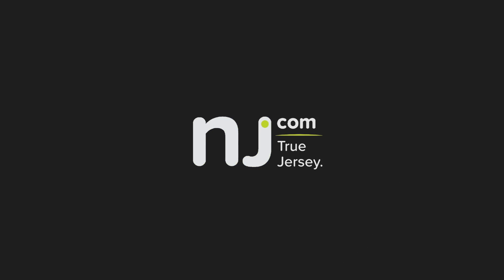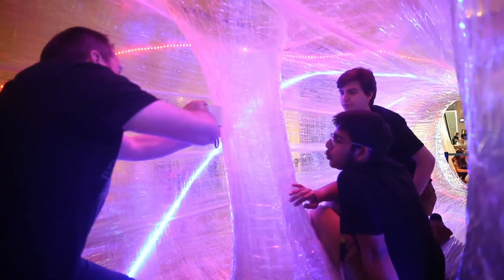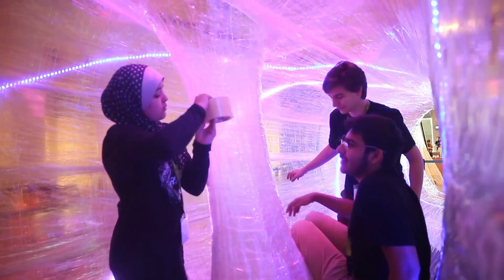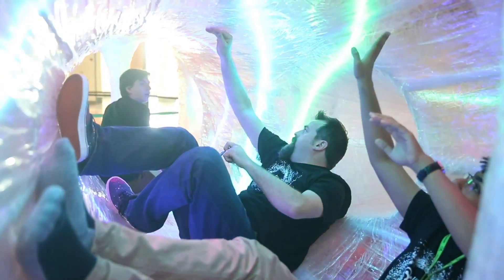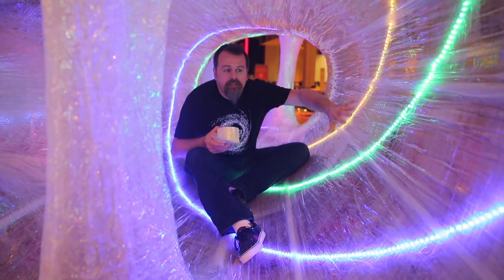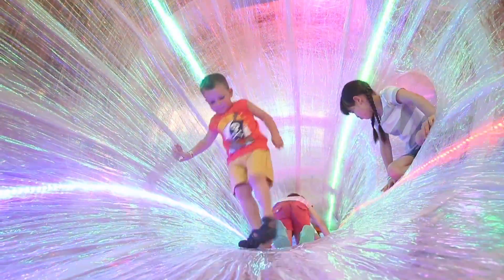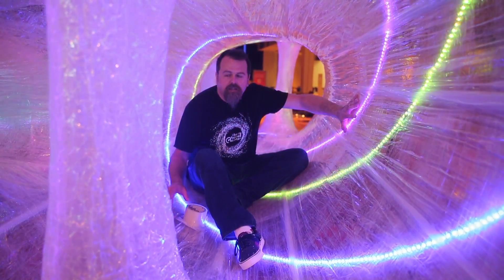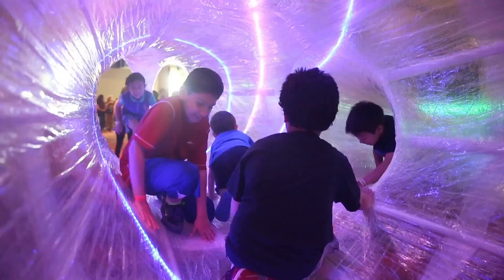Tape Space Exhibit At Liberty Science Center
As part of Liberty Science Center&apos;s new space exhibits this summer, artist Eric Lennartson made Tape Gemini, a replica of the original 1960s space craft, and Tape Space, a massive wormhole-like climbing structure 16ft wide and over 20ft long bo